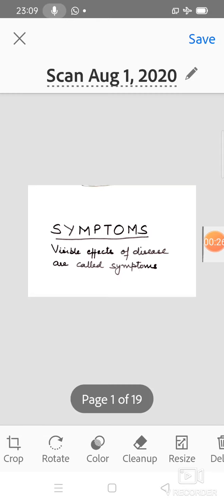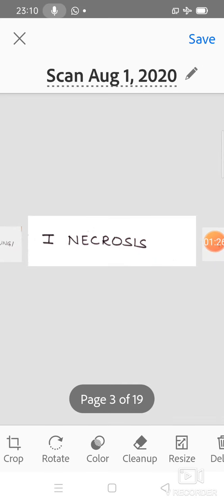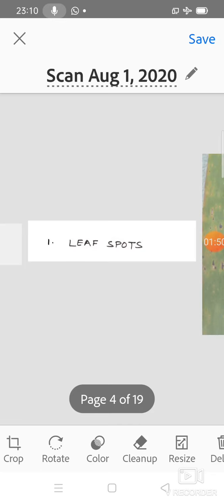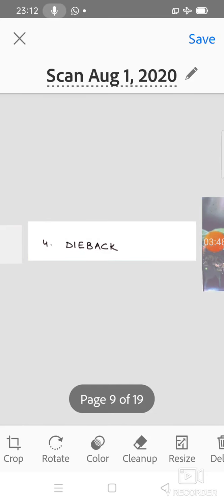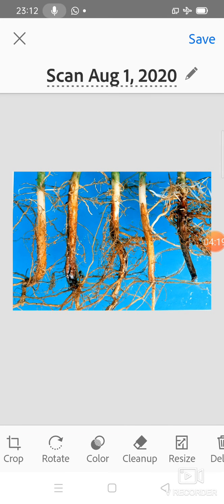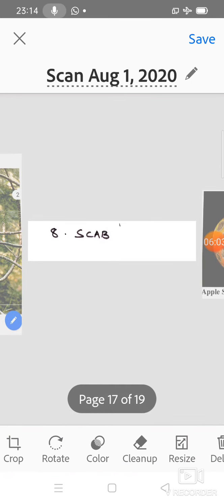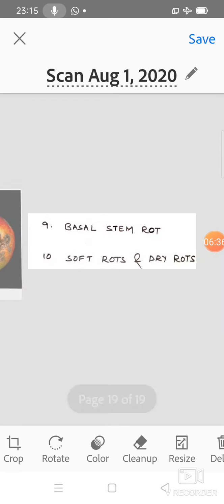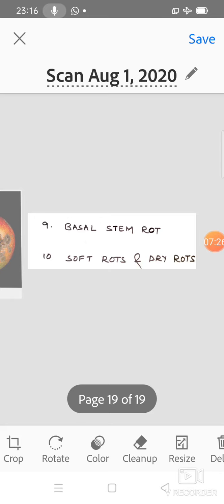Symptoms of fungal diseases in plants..Dr.Manesha Mathur